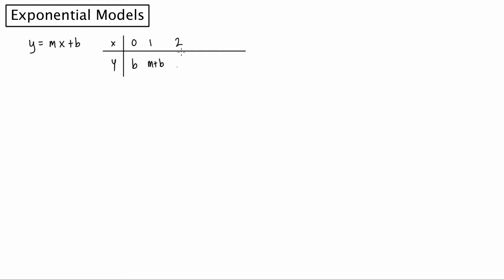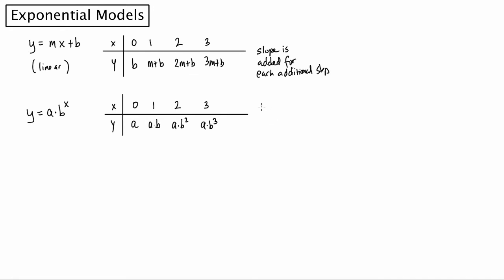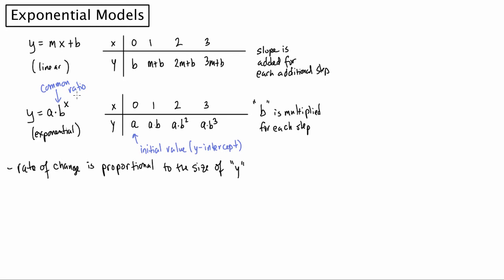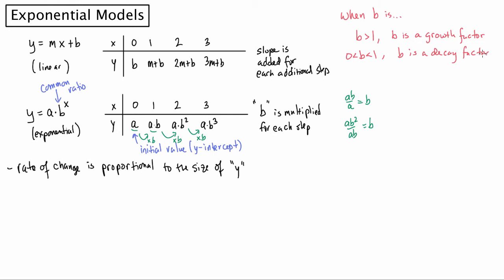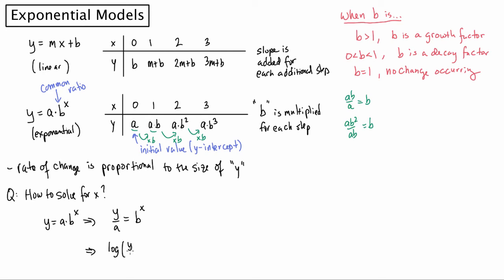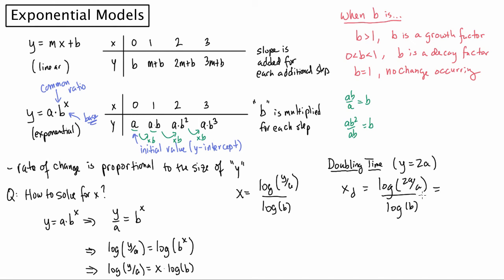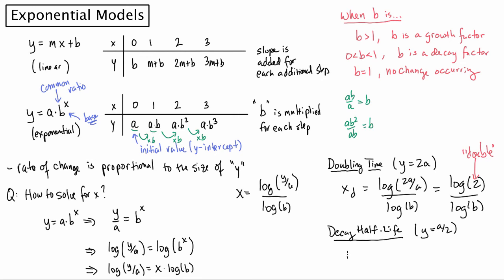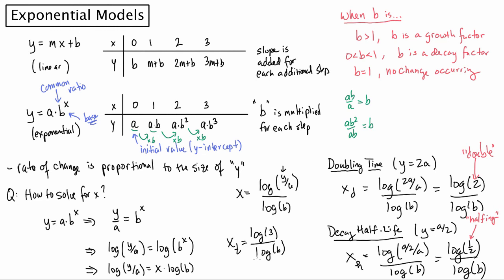50 Exponential Models